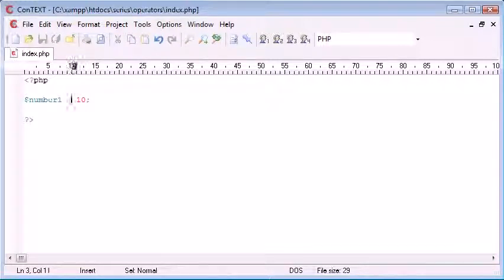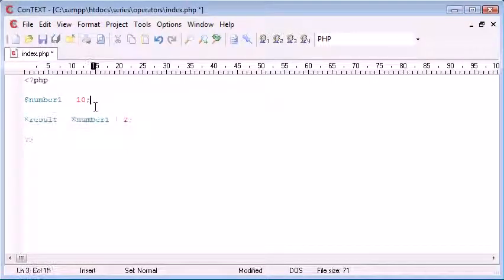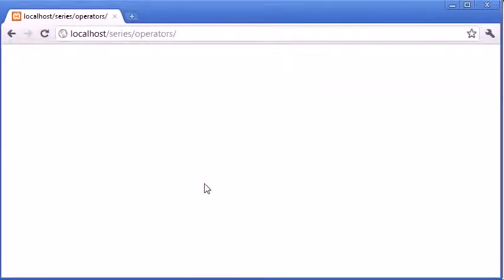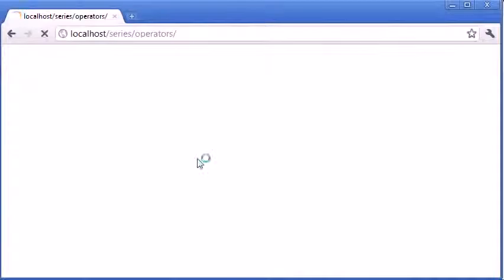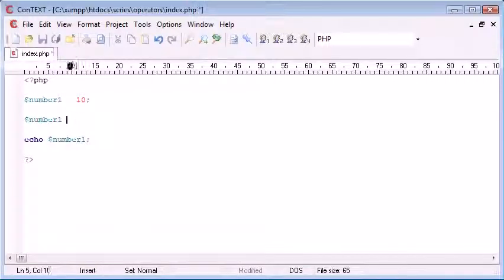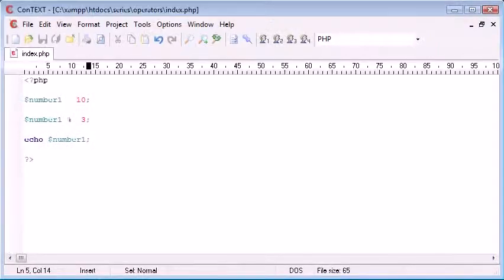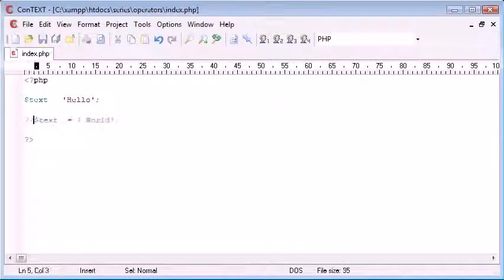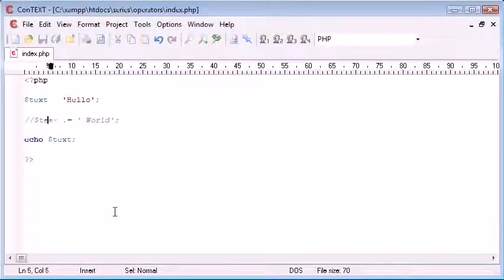Beginner PHP Tutorial 20 Assignment Operators flv